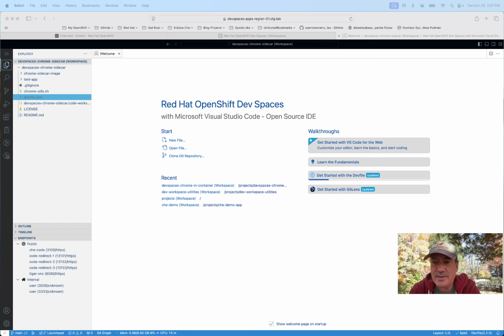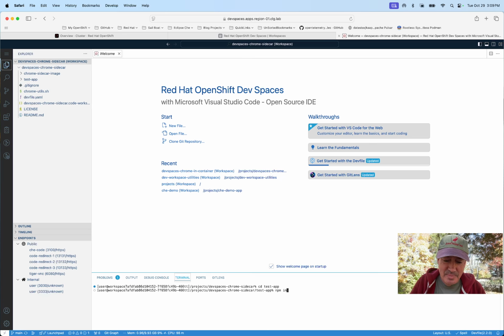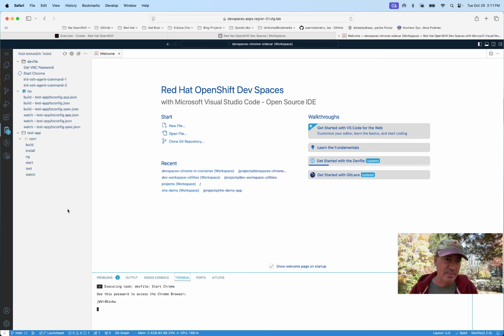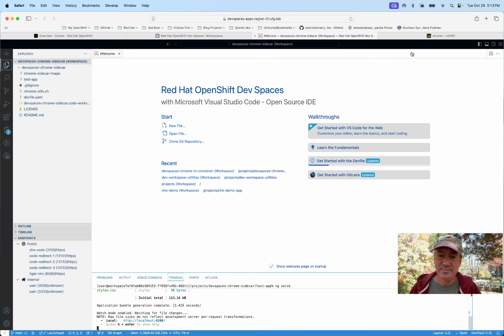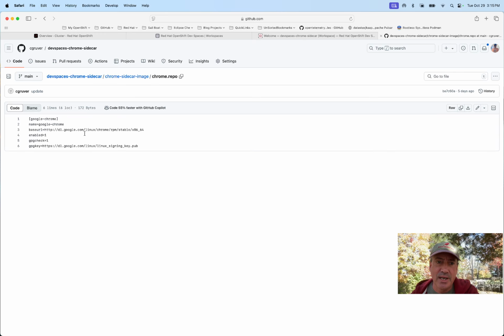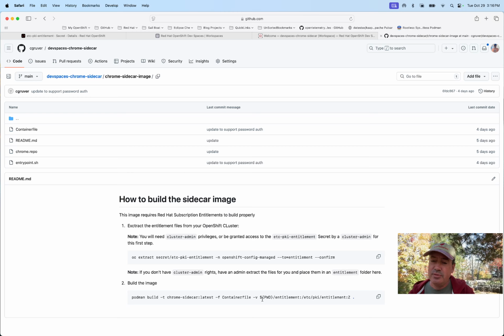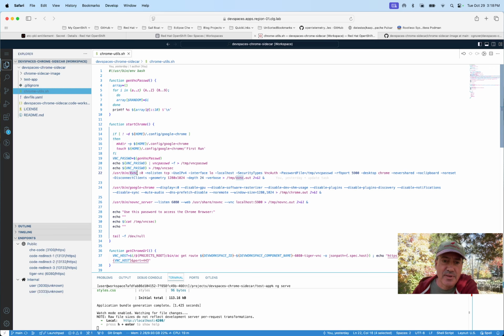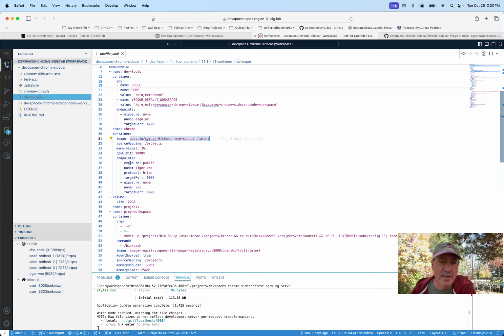OpenShift Dev Spaces Chrome In Container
Demo of a method for running a Chrome Browser inside an OpenShift Dev Spaces Workspace - Containerized Chrome